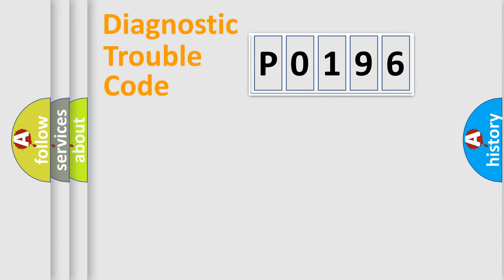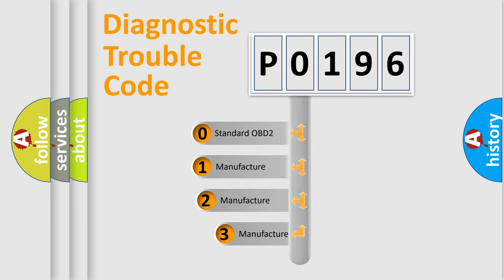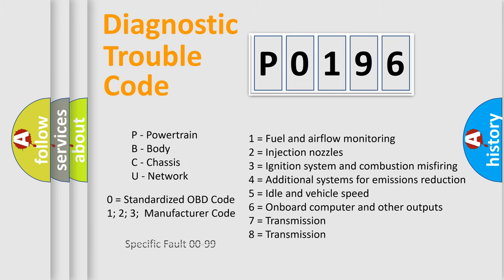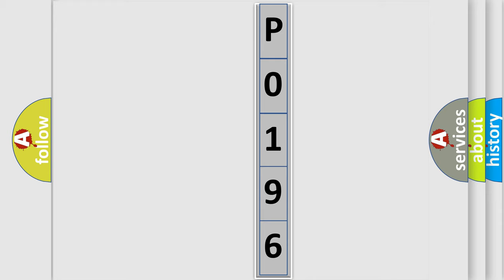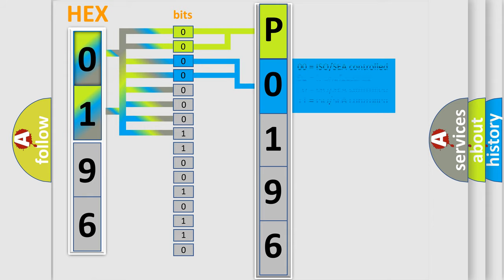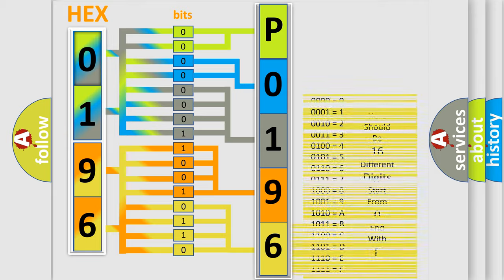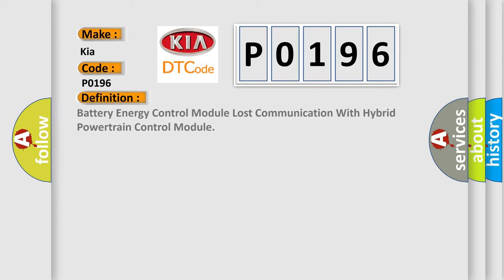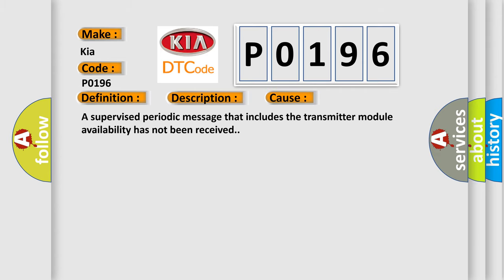DTC KIA P0196 Short Explanation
Contents:
0:21 Basic DTC analysis according to OBD2 protocol standard.
1:48 Insight into programming
2:58 A diagnostically understandable description of the Diagnostic Trouble Code
3:05 Basic error definition

Make:
Kia
Code:
P0196
Definition:
Battery Energy Control Module Lost Communication With Hybrid Powertrain Control Module
Description:
The system voltage is between 9-16 volts.The vehicle power mode master requires serial data communication to occur from this specific module.